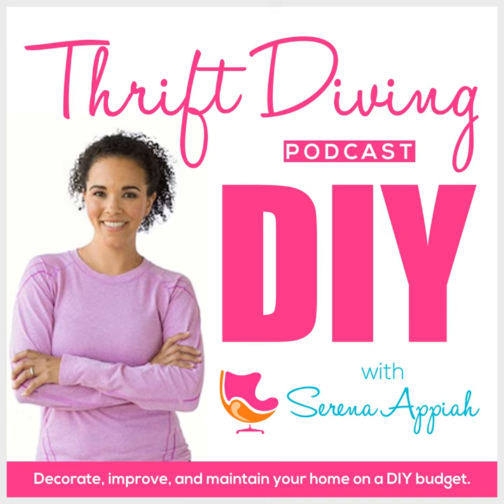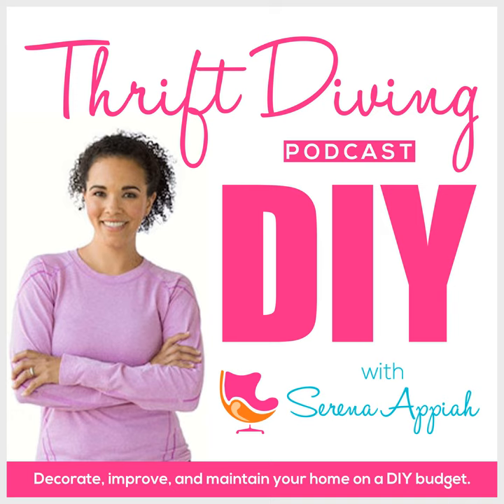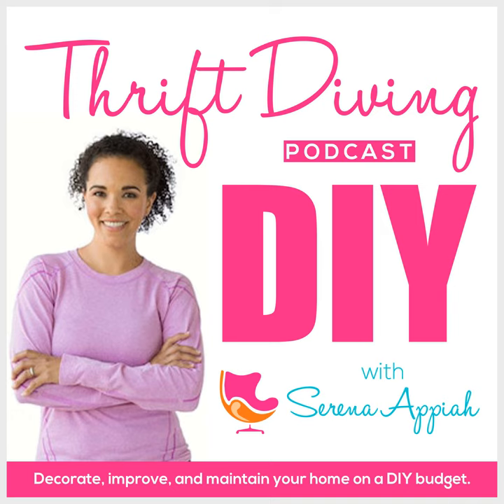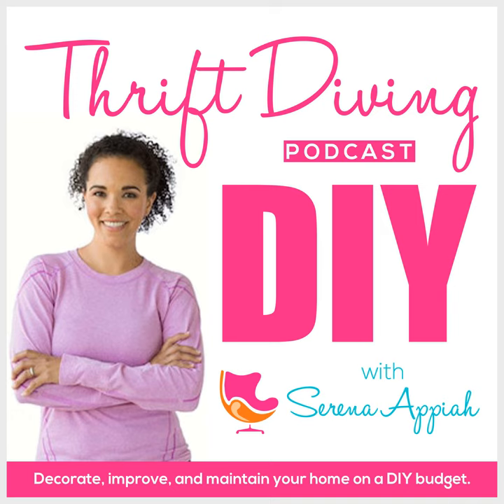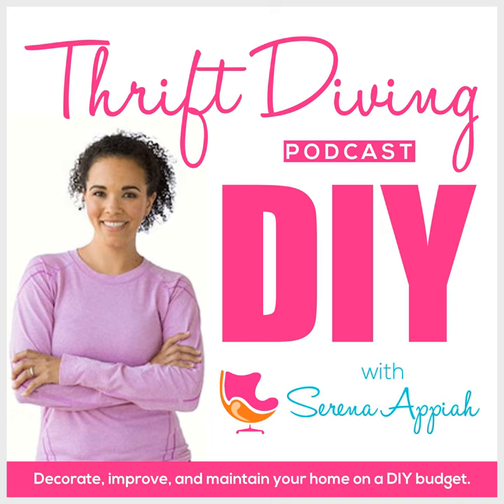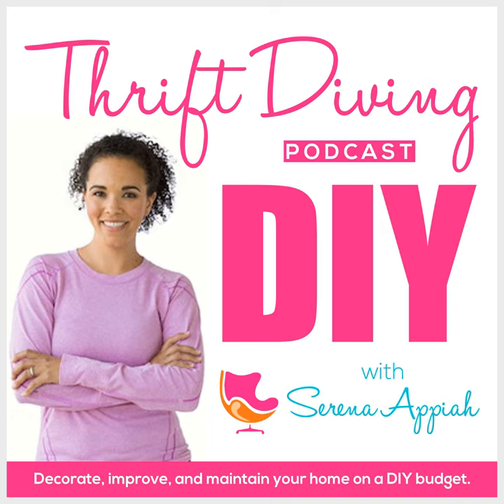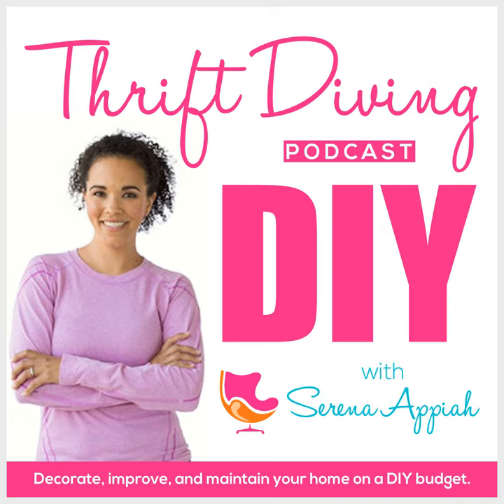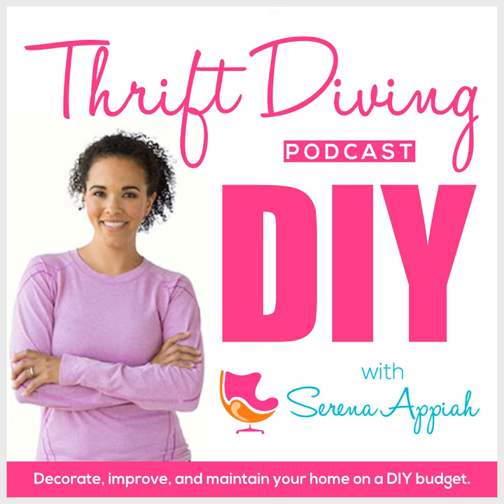Bleeding Through Paint, Picking a Topcoat, and Must-Have Tools! - #76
This week I'm fielding questions from readers Gretchen, Elizabeth, and Sveltana, who wanted to know how to stop bleed-through on an old Hoosier cabinet, which paint and topcoat to use for bedside tables in her 5-year-old's room, and what are the "must have" tools for DIY projects for basic home improvements? Listen to my answers in this episode!

EPISODES & PROJECTS MENTIONED:

• Ombre Mid-Century Modern Dresser (that was bleeding through)
• Which Furniture Paint to Use? - #75 (Podcast)
• Which Furniture Paint to Use? (Blog post)

TOOLS MENTIONED:

• Power Tools 101: What to Buy and How to Use Them

RESOURCES:

• Polycrylic vs. Polyurethane (Bob Villa)
• How to Use a Jigsaw (YouTube)
• How to Use a Circular Saw (YouTube)

Let’s Connect!

Let’s Connect!